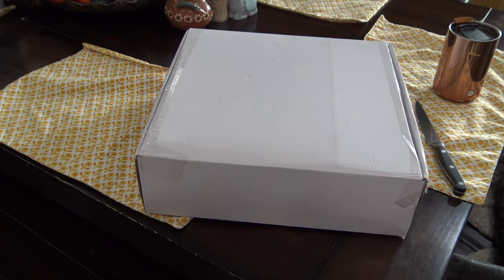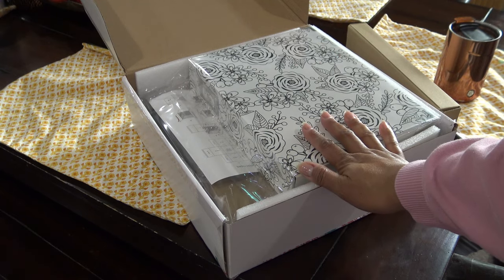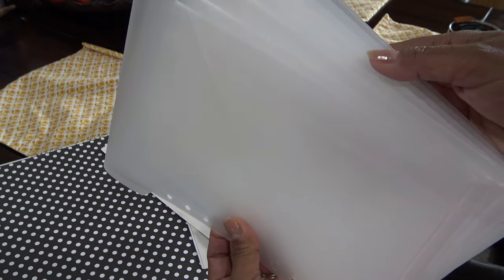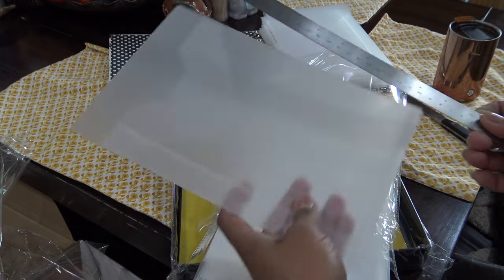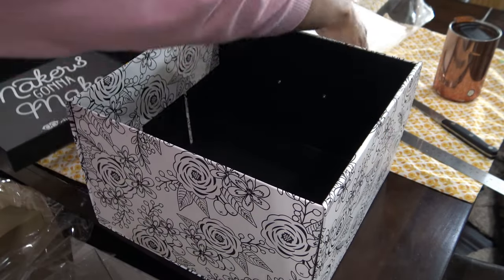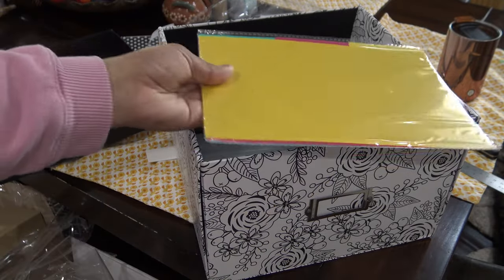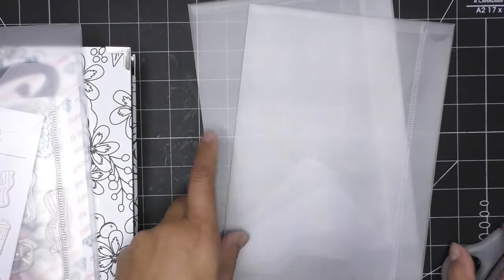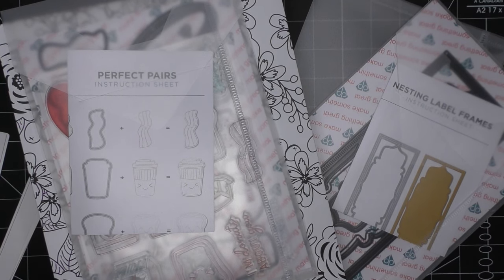Diamond Press NEW! Craft Storage Binder & Box Bundle Review! Binder Available w/Pockets By Itself!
Product links:
Diamond Press Craft Storage Binder, 2 Choices (NOW AVAILABLE & WILL GO QUICK)

Mailing Address:
Vianney Luna
United States